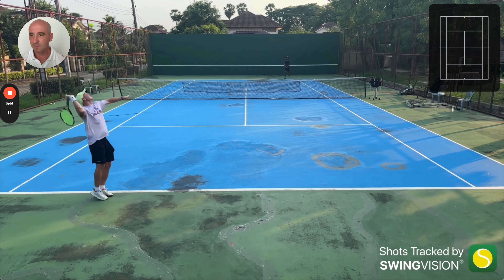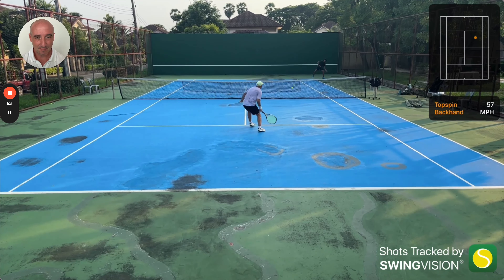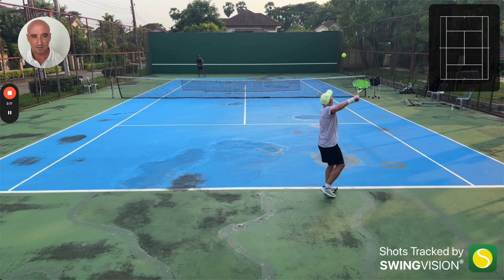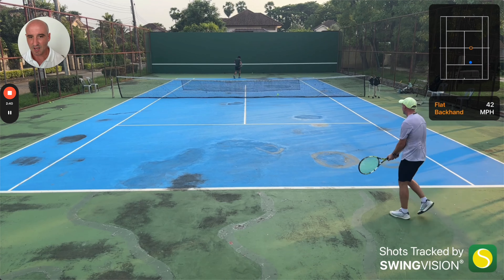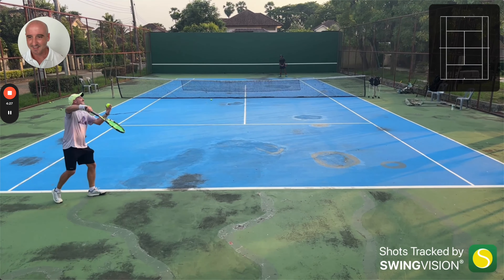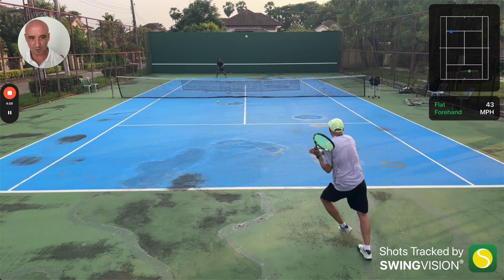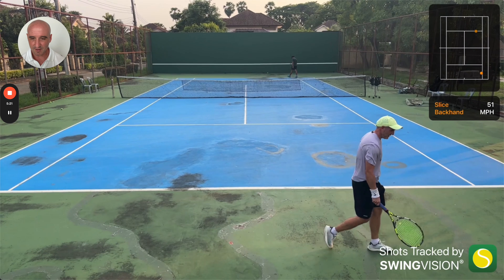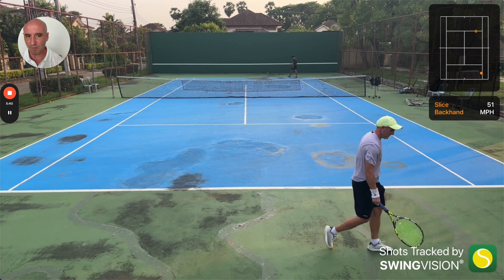Tennis Match Practice: Luke vs Coach Charles - 30th May 2024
This is a tennis match practice session with Luke and Coach Charles. It was filmed in Chiang Mai in the North of Thailand.

0:00 - Intro
0:26 - Match Practice
05:18 - Summary